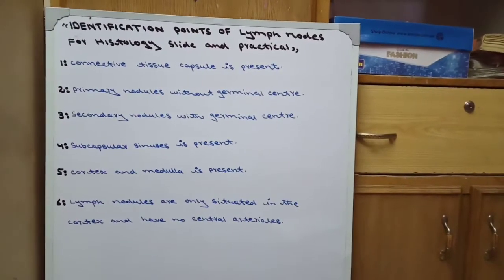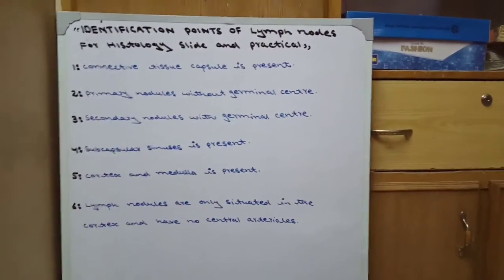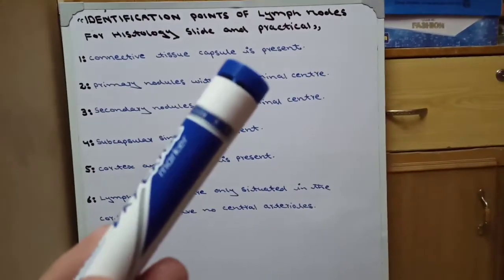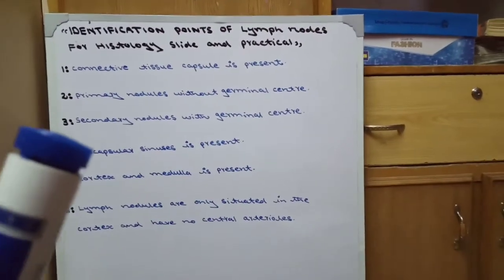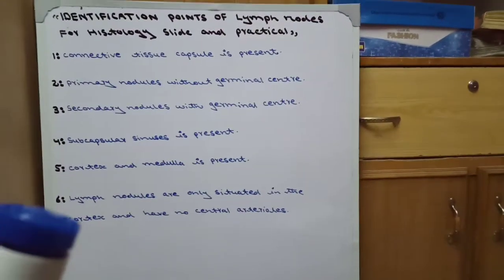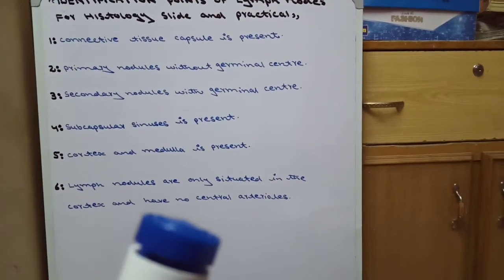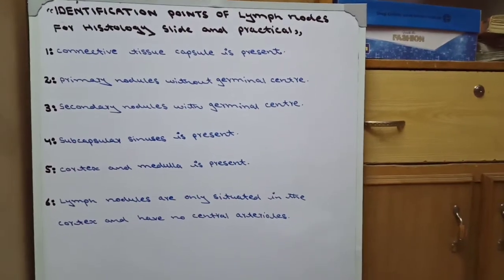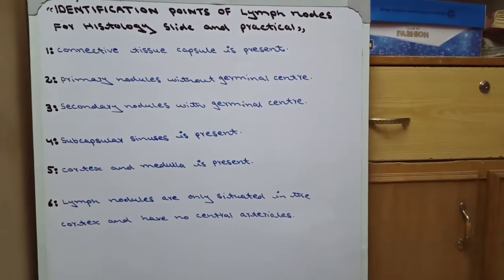Histology identification points of lymph nodes||MBBS and BDS lectures by Dr Alamdin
In this video I completely explain the identification points of lymph nodes in detail and very simply

Histology of lymph nodes,Histology of lymphocytes collection,MBBS and BDS lectures by Dr Alamdin